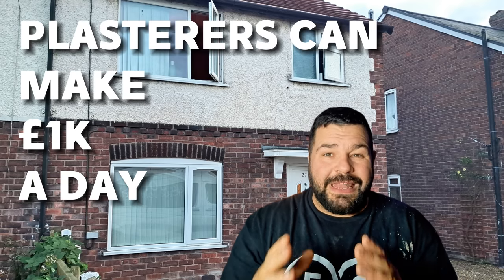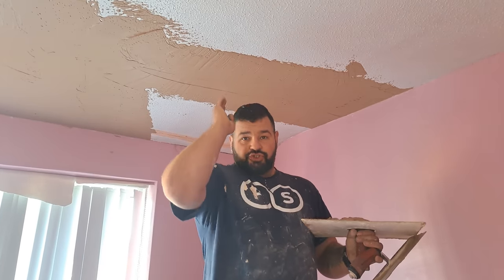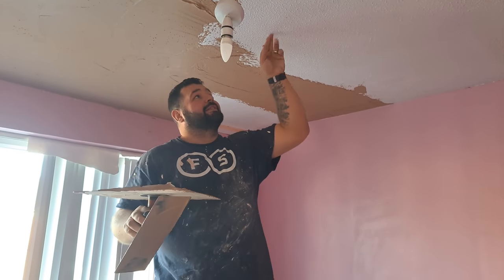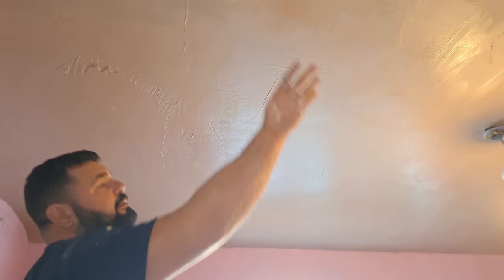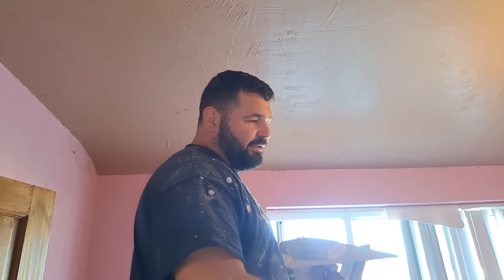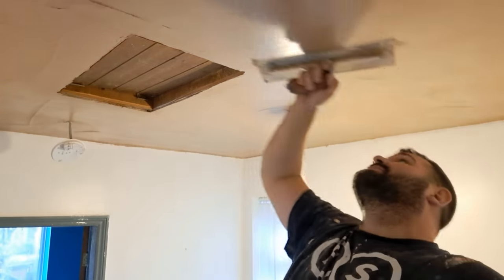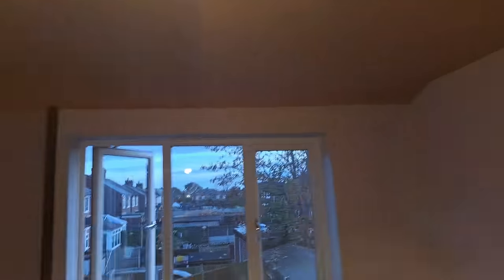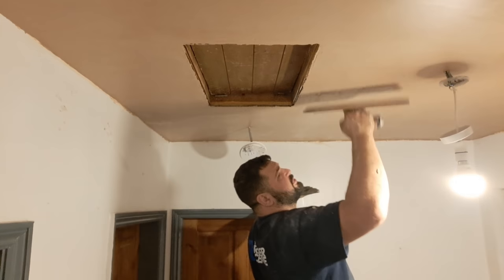HOW TO EARN £1000 A DAY PLASTERING OVER ARTEX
Is it possible? Yes!
Can you earn that as a plasterer every day? Maybe

In this video I will break it down and show you step by step how it's possible for a plasterer to make £1k in a day when you understand about Artex, limewash paint and plasterboard.

I hope you enjoy this video and appreciate the work that goes into making content like this.
I genuinely enjoy making these videos.

If you would like to buy me a nice cold one then you can do that just here.

I genuinely appreciate your generosity 🙏

If your serious about getting more work and earning more money then we should talk!
hit this link now...